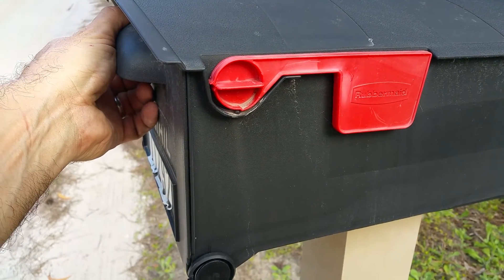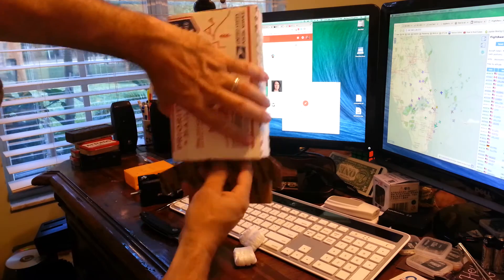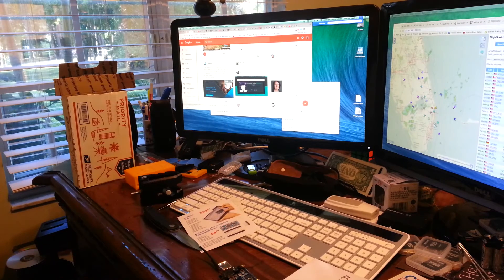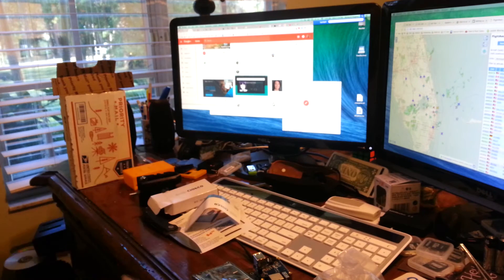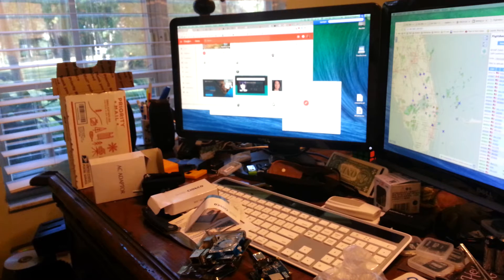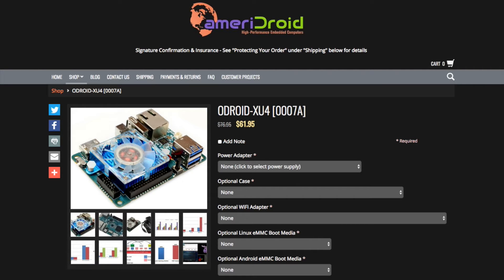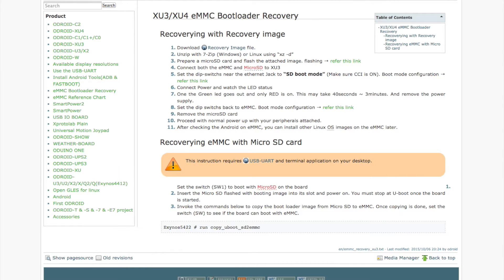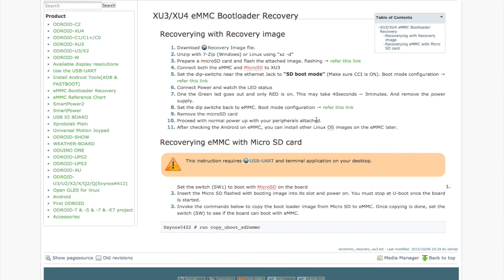ODROID-XU4 How to EMMC boot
How to boot off the emmc on an Odroid-XU4